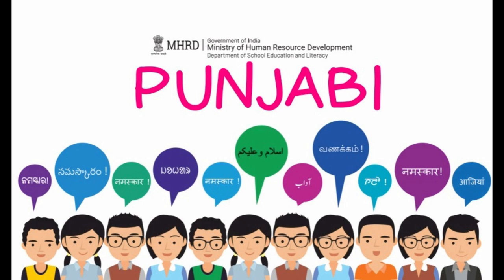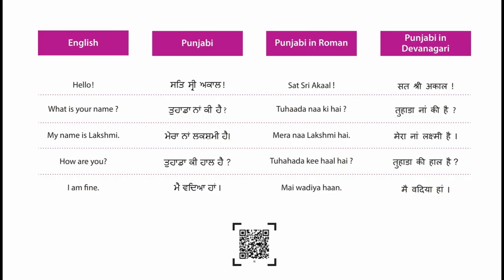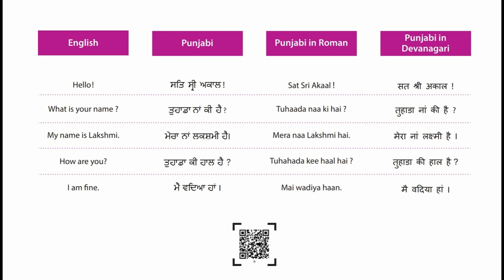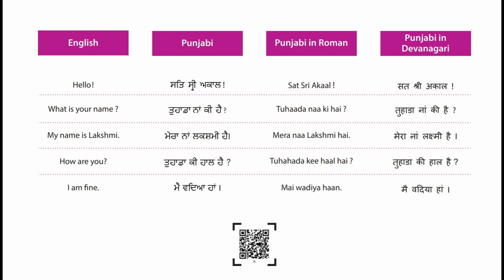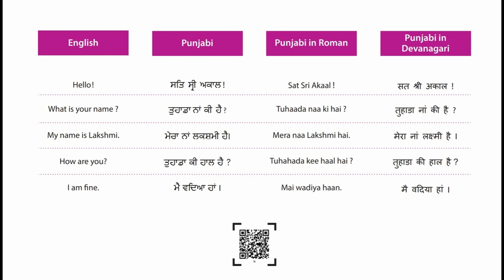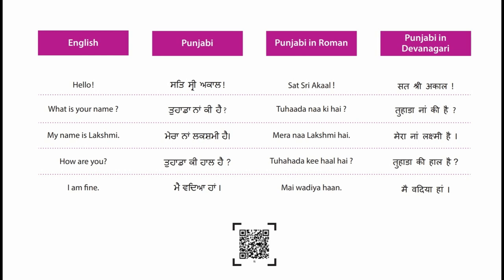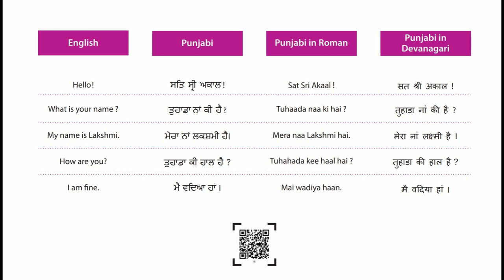PUNJABI SIMPLE CONVERSATION